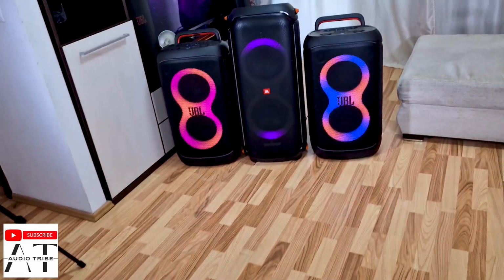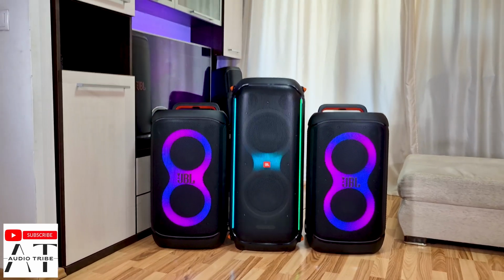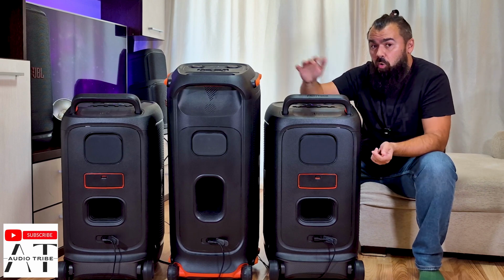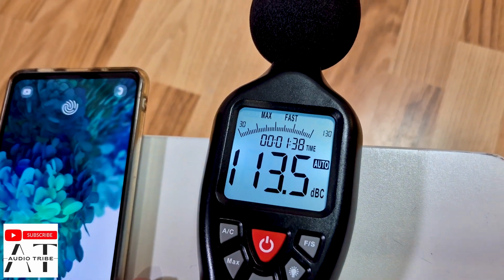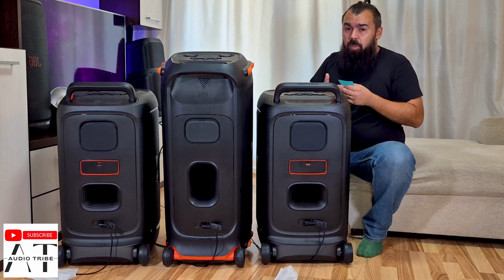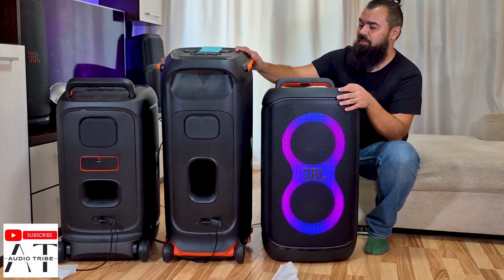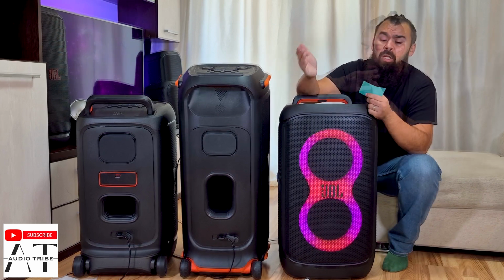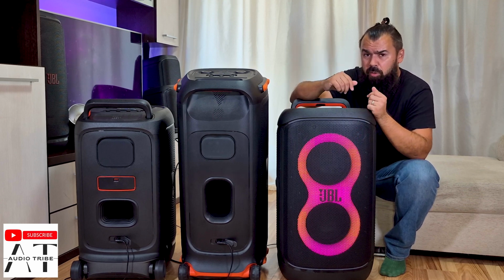5 Facts Why JBL Partybox 520 is Better than JBL Partybox 710!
5 Facts Why JBL Partybox 520 is Better than JBL Partybox 710!
2 JBL Partybox 520 VS one JBL Partybox 710
JBL Partybox 520 VS JBL Partybox 710
JBL Partybox 520 VS JBL Partybox 710 Intensity Test
JBL Partybox 520 VS JBL Partybox 710 Loudness Test
JBL Partybox 520 VS JBL Partybox 710 Bass test